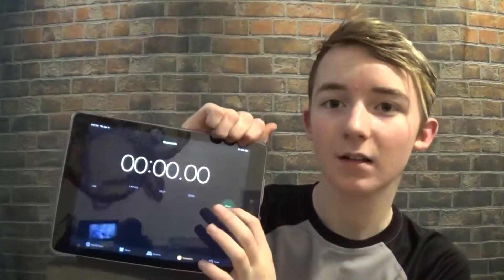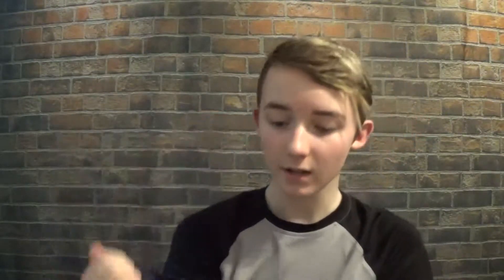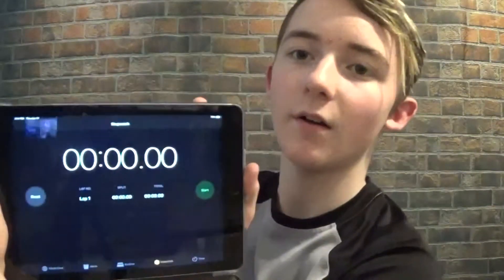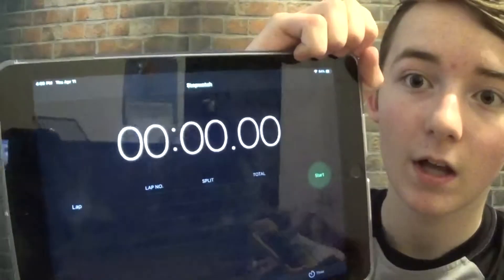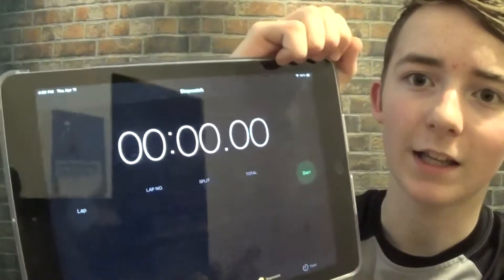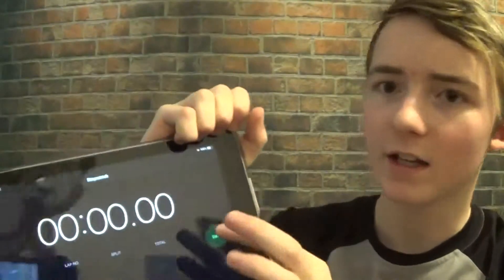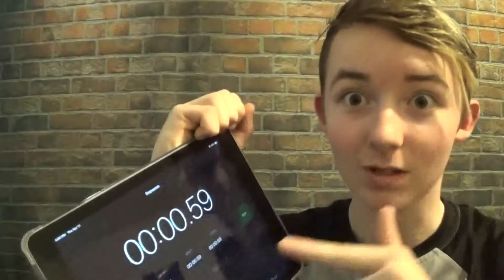WORLD RECORD STOP WATCH STOP 0 MILLISECONDS FOR IPAD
This video was going to be uploaded yesterday but my computer couldn't connect to the  internet, so i had to upload it the next day because it was fixed.